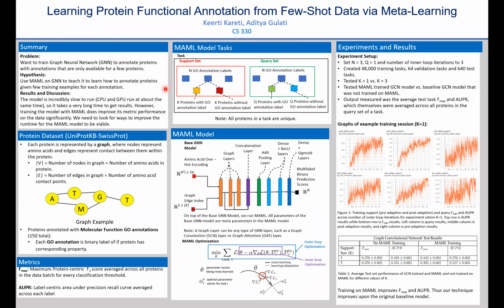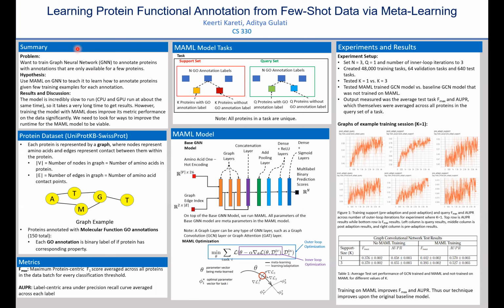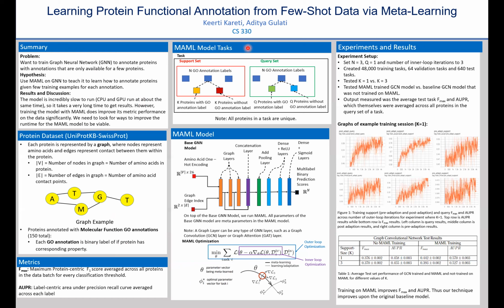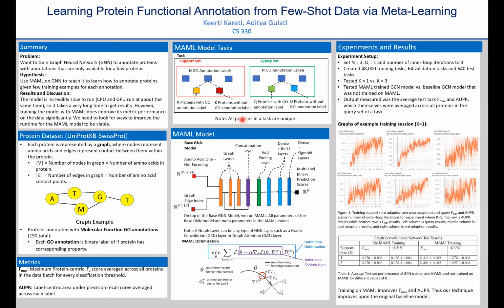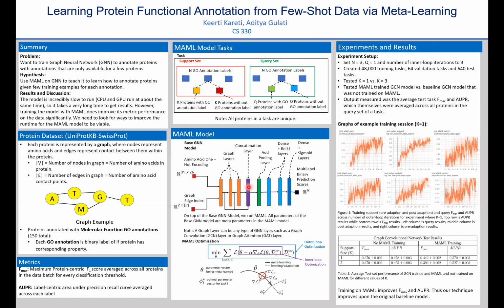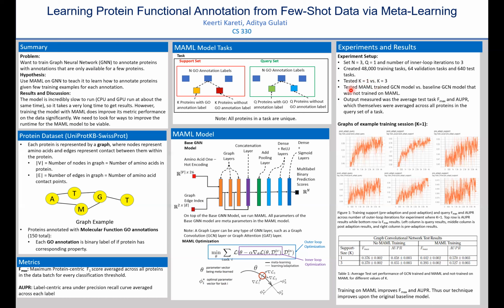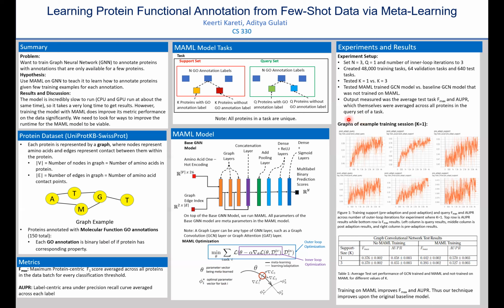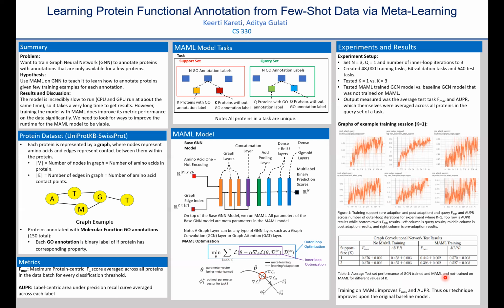Learning Protein Functional Annotation from Few-Shot Data via Meta-Learning | CS330 Project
CS330 Project - Learning Protein Functional Annotation from Few-Shot Data via Meta-Learning
by Keerti Kareti and Aditya Gulati